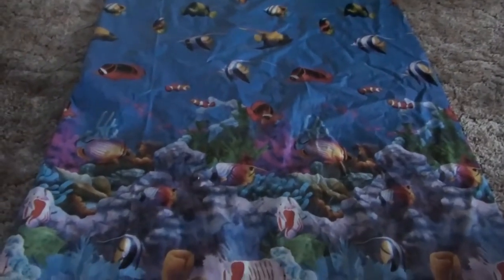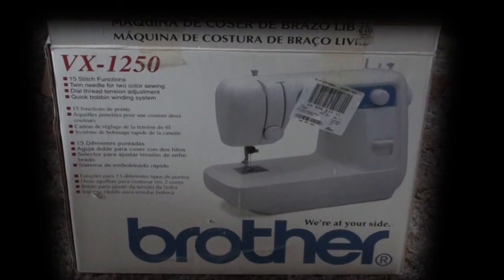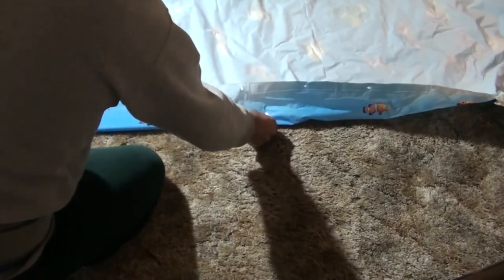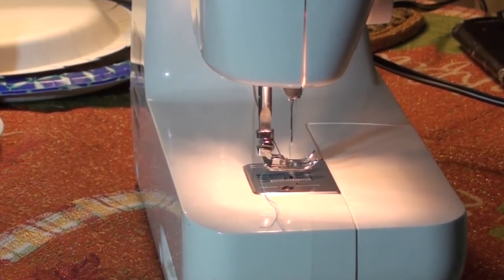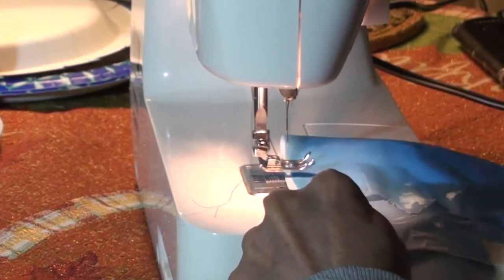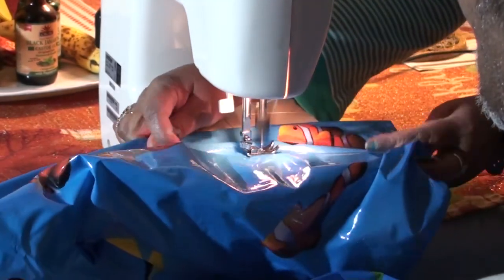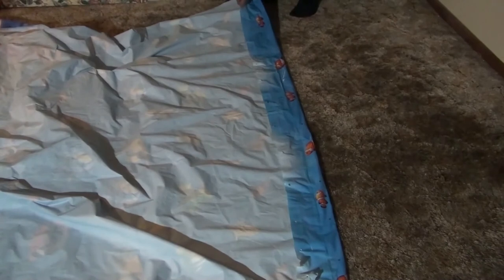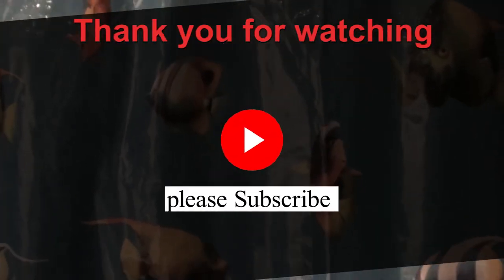Ripped Shower Curtain Repair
Shows how to repair a ripped shower curtain by the support rings. Will need to perform sewing on the curtain to fix the issue.
Note: I realize I said fishes incorrectly after my family noticed it.